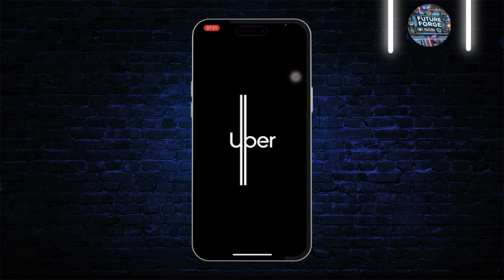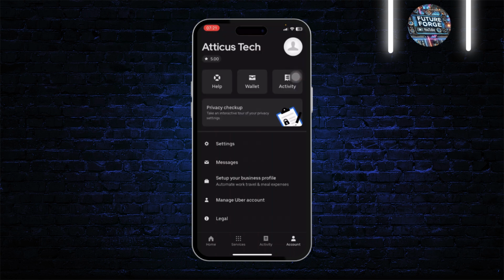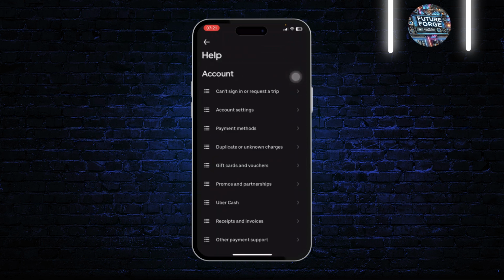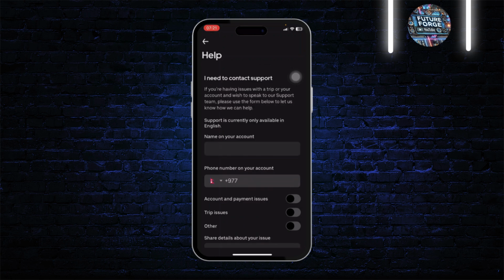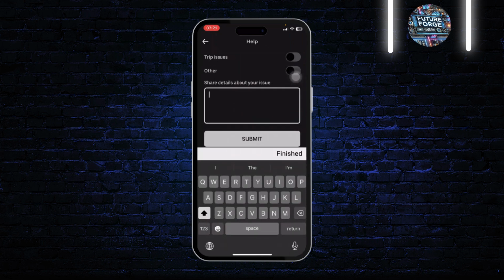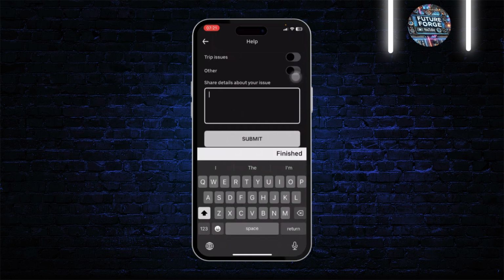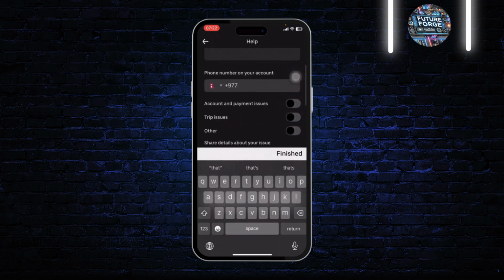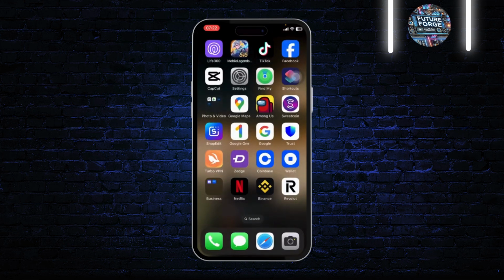How To Change Uber Country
Learn how to change Uber country easily in this step-by-step guide. Whether you're relocating or traveling, this tutorial will help you update your Uber settings quickly and hassle-free!

In this video, you'll discover how to change your country in the Uber app or Uber Driver app. You'll also learn how to update your location, address, or city settings to ensure smooth rides or deliveries in a new area.

Timestamps:
0:00 Introduction
0:15 Step 1: Accessing Your Uber App Settings
0:45 Step 2: Changing Country in Uber or Uber Driver App
1:10 Step 3: Updating Your Address or City